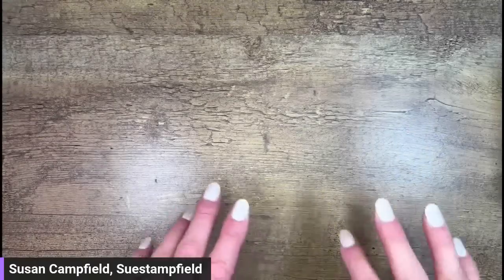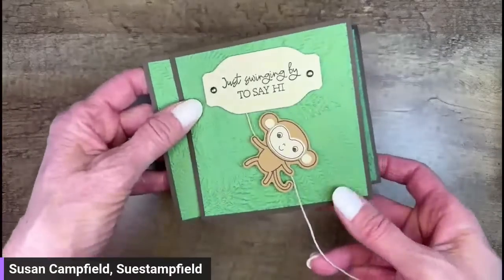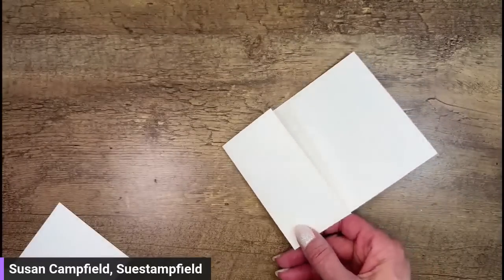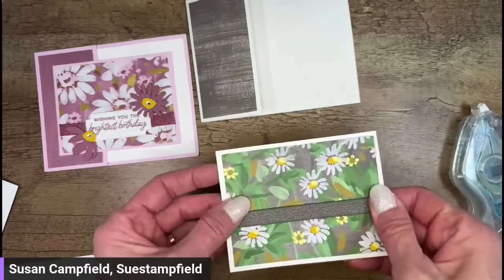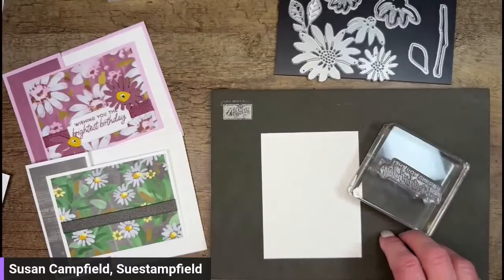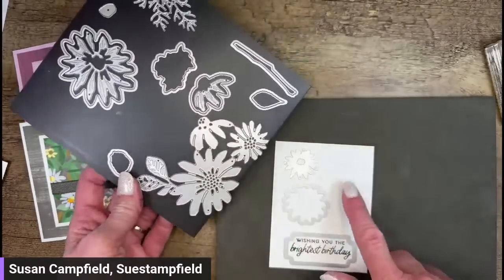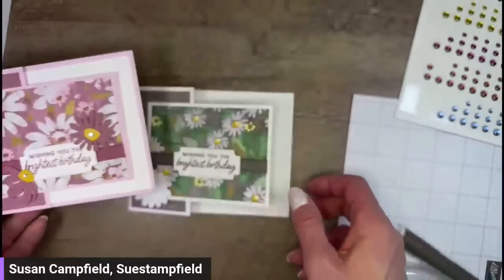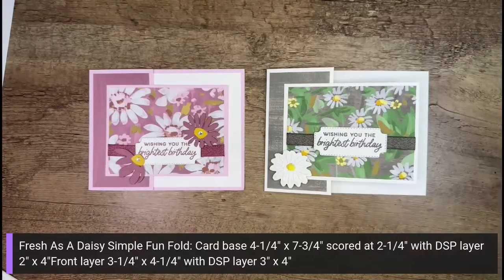Sneak Peek! Fresh As A Daisy Fun Fold Card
In this video we will create an easy fun fold card with the Cheerful Daisy bundle and the Fresh As A Daisy Designer Series Paper. This card makes me feel like I'm in the forest, surround by the peaceful sounds of nature! What a lovely card to create and send to your family and friends. This easy fun fold card was created with the new Stampin' Up! Fresh As A Daisy Suite which will be available on May 2n when the new Stampin' Up! catalog begins.